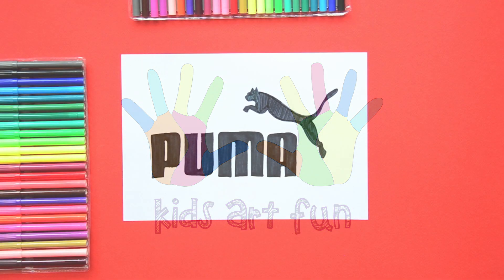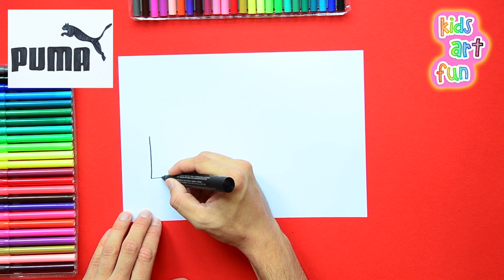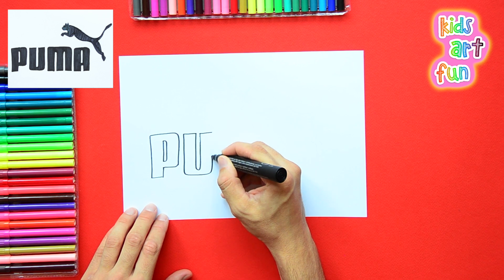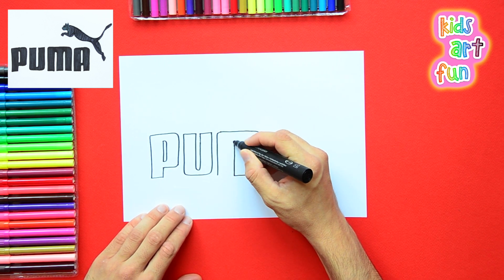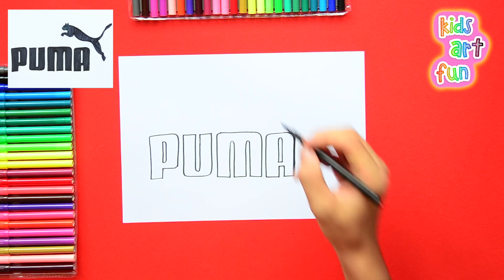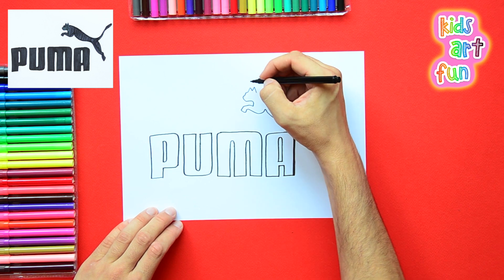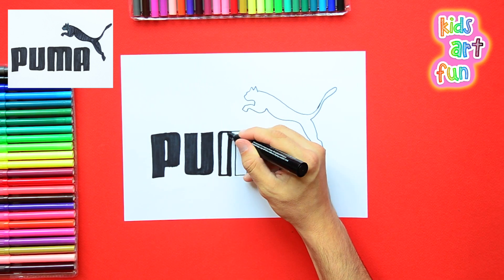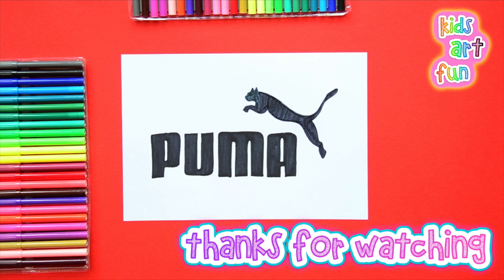How to draw the Puma logo